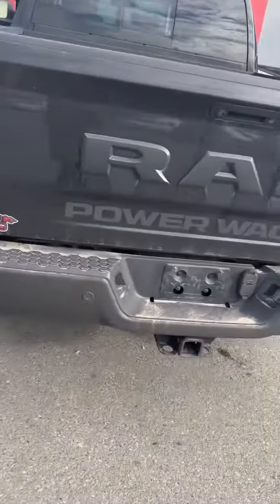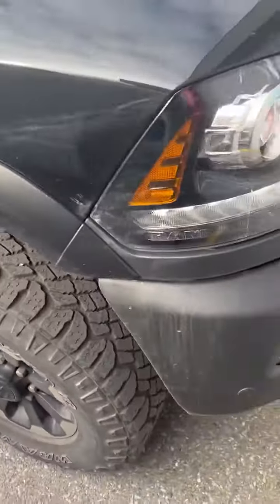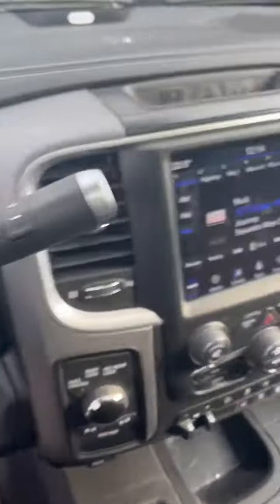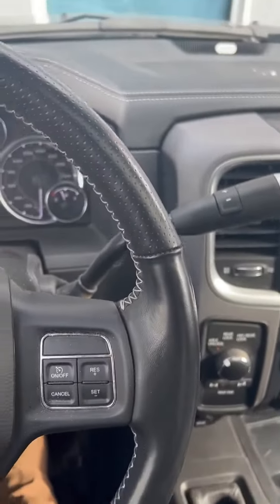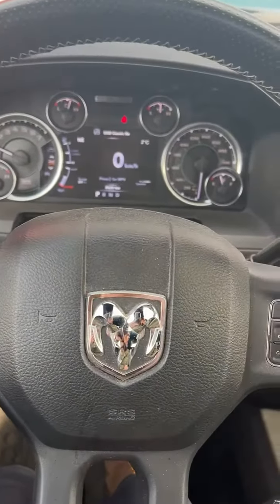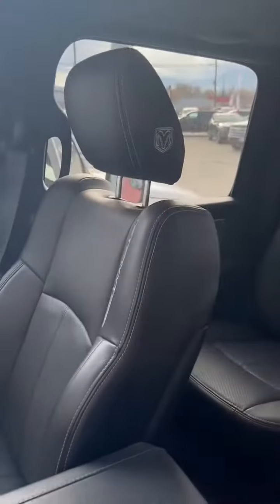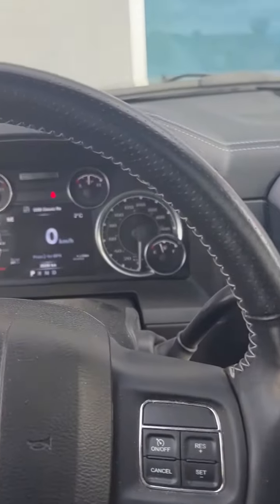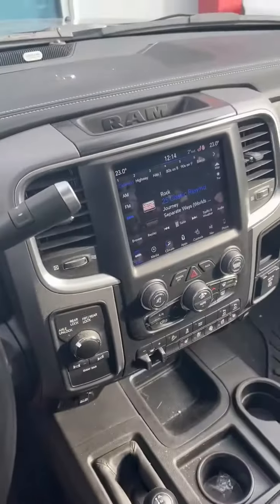Ram 2500 Power Wagon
Stacey shows us this Ram 2500 Power Wagon that we just got in on trade!